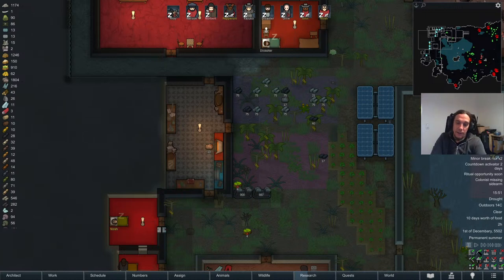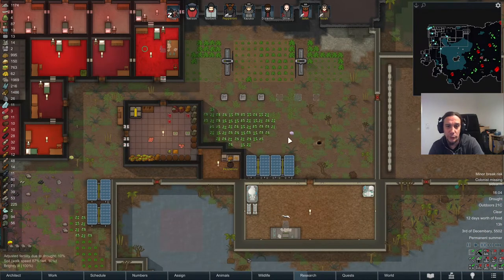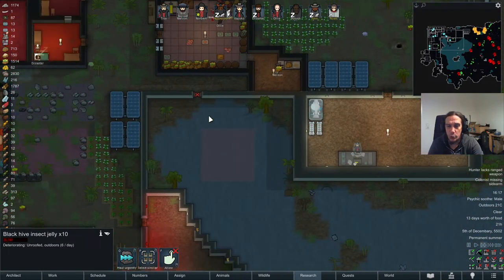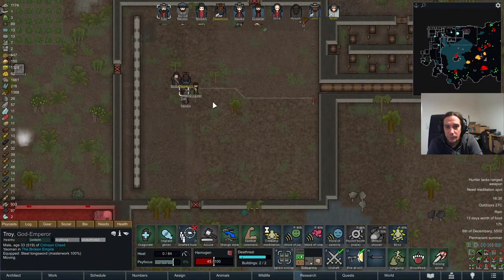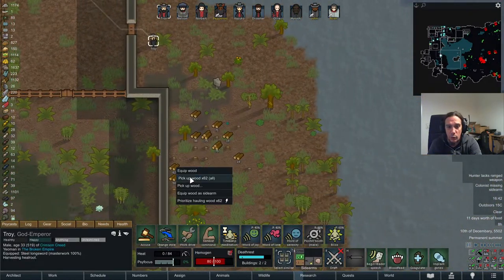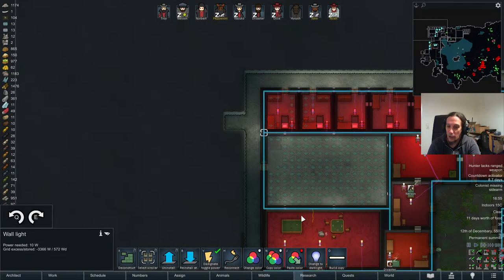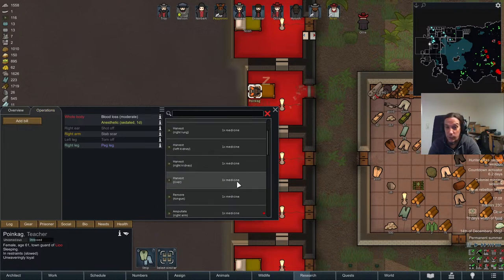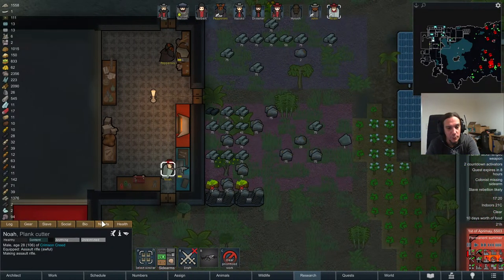VAMPIRE GOD KING - Let's Play RIMWORLD BIOTECH Sanguophage Ep 7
This is a Gameplay Series of Rimworld, showing some Let's Play Playthrough. I am playing with The Biotech DLC, featuring the Sanguophage start.

Mods used:

Harmony
Dubs Mint Menus
Smart Speed
Camera+
Replace Stuff
Achtung!
DontBlockDoor
Where is my weapon?
HugsLib
Animals Logic
Dubs Mint Minimap
Allow Tool
While You're Up / PUAH+
Numbers
Vanilla Psycasts Expanded
Alpha Animals
Alpha Biomes
Vanilla Books Expanded
Vanilla Ideology Expanded - Memes and Structures
Alpha Memes
Animal Resource Label
Animal Tab
Architect Icons
Caravan Journey Spot
Carpets++ 1.4
Cook Carefully
Food Alert (Continued)
Food Poisoning Stack Fix (Continued)
Geological Landforms
H.C_AnimalReskins_Complete
Megafauna
Vanilla Expanded - Ideology Patches
Vanilla Expanded - Royalty Patches
More Furniture (Continued)
No More Lethal Damage Threshold
Recycle This
RimPy Mod Manager Database
Share The Load
Simple sidearms
Smart Medicine
Stackable Chunks [1.4+]
Subsurface Conduit
Undraft After Tucking
Vanilla Animals Expanded
Vanilla Base Generation Expanded
Vanilla Brewing Expanded
Vanilla Brewing Expanded - Coffees and Teas
Vanilla Events Expanded
Vanilla Furniture Expanded - Architect
Vanilla Ideology Expanded - Anima Theme
Vanilla Ideology Expanded - Hats and Rags
Vanilla Ideology Expanded - Icons and Symbols
Vanilla Ideology Expanded - Relics and Artifacts
Vanilla Persona Weapons Expanded
Vanilla Plants Expanded
Vanilla Plants Expanded - More Plants
Vanilla Plants Expanded - Succulents
Vanilla Skills Expanded
Wall Light
While You Are Nearby